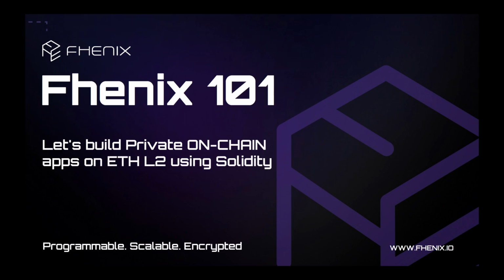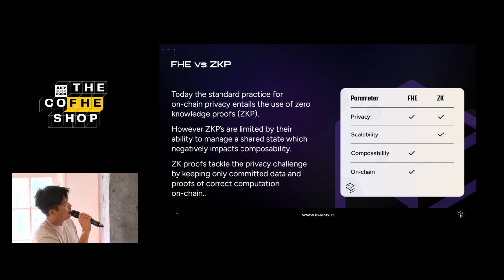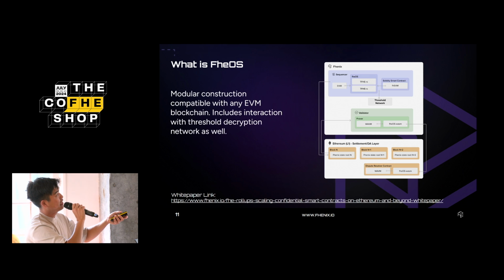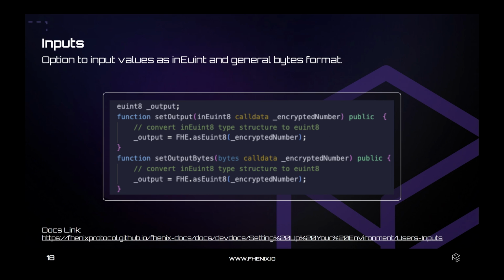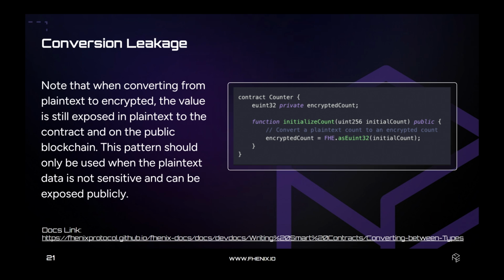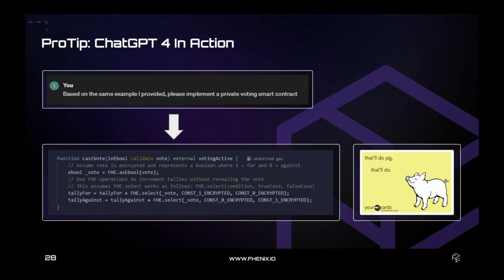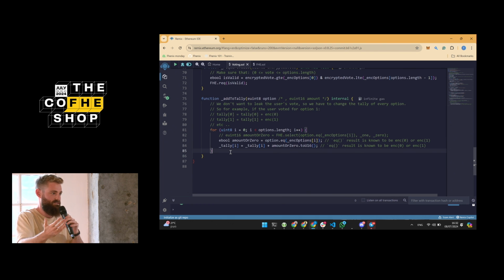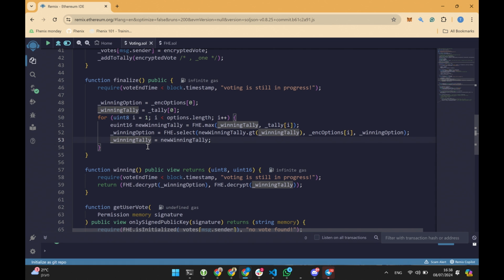FHENIX - Build FHE on an ETH L2 (Presentation at The Zama CoFHE Shop during EthCC 7)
​☕️ About The Zama CoFHE Shop

The CoFHE Shop is an initiative by Zama to create a dynamic space for the Fully Homomorphic Encryption (FHE) community during EthCC [7] week. It offers opportunities to network, hack, enjoy good coffee, and learn about FHE. Check out our events or join the community anytime — everyone is welcome. Open all day, Monday, Tuesday, and Wednesday from 8 AM to 8 PM.

Join us at 4-5pm on July 8 at Zama's CoFHE Shop (Rue de Louvain 2) to learn more about building with FHE on an ETH L2 using Fhenix.

Find out how to add composable private state fields directly into your smart contract and deploy them to an L2. Fhenix allows you to leverage the power of FHE on our rollup. Our aim is to become the modular FHE solution for Ethereum.